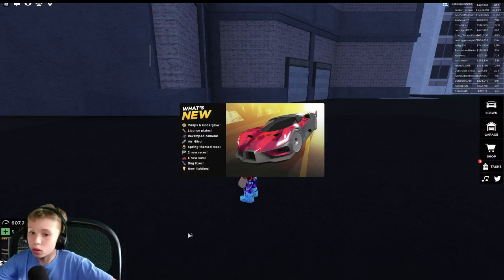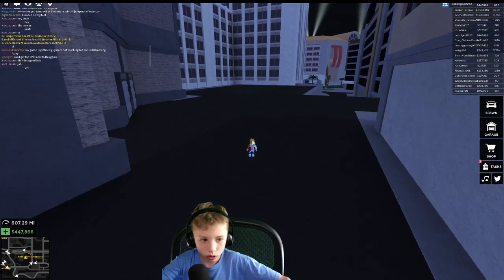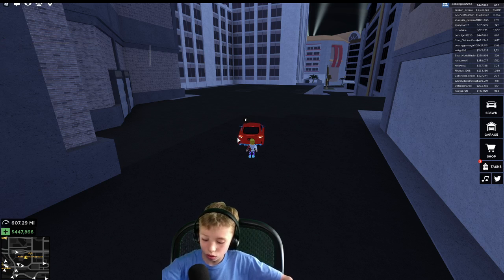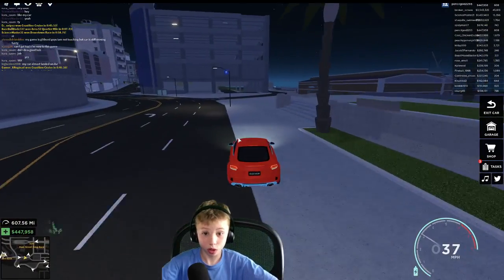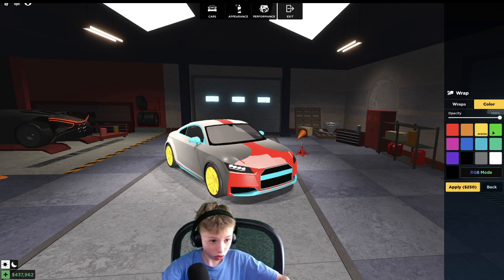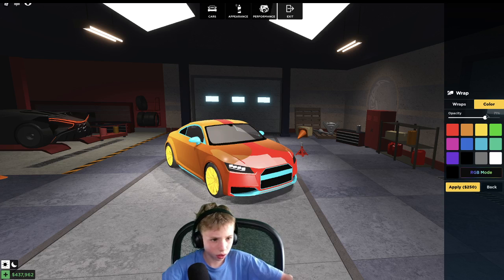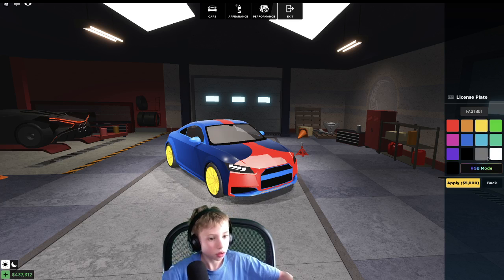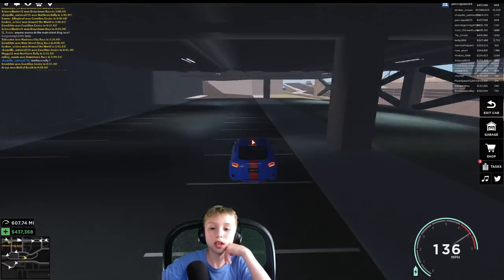reviewing the new update(driving sim roblox)